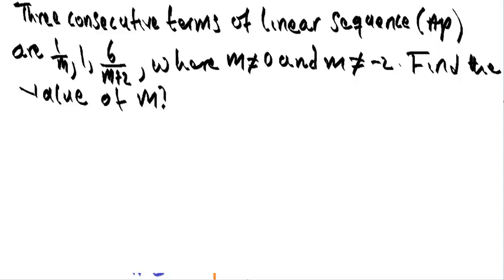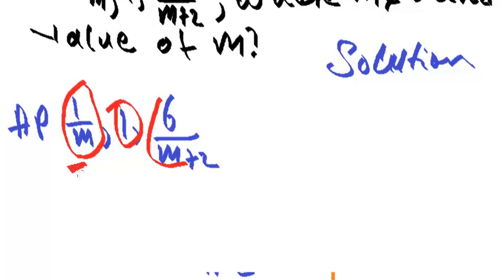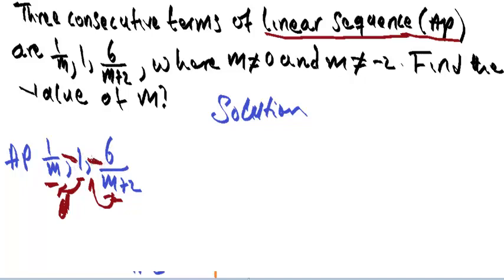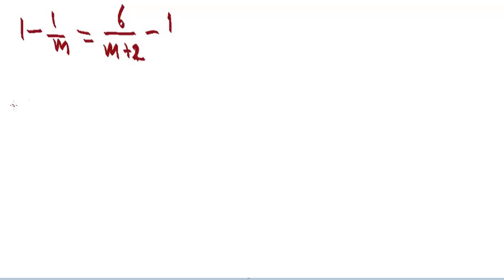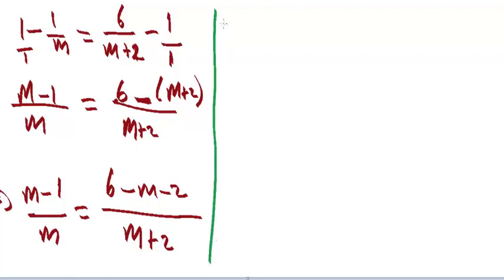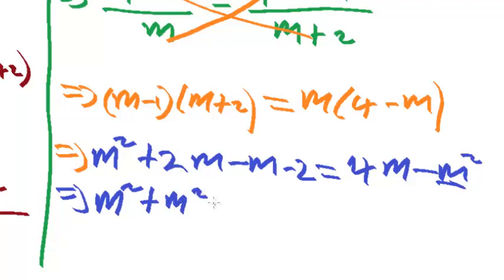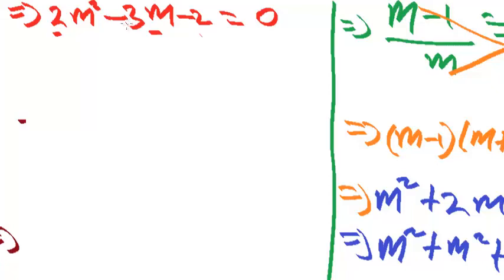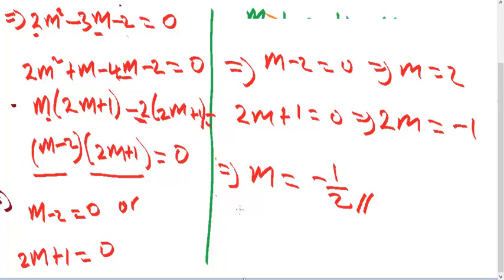LINEAR SEQUENCE | PAST QUESTION SOLVED